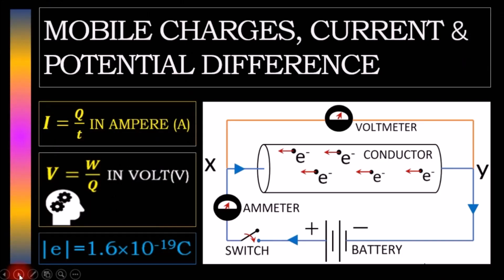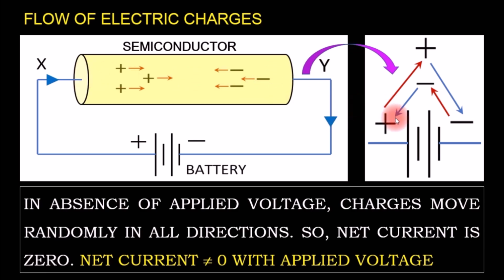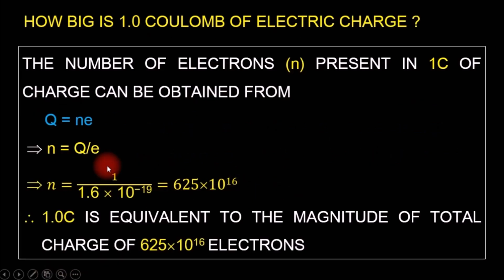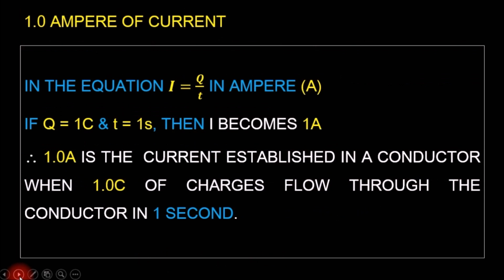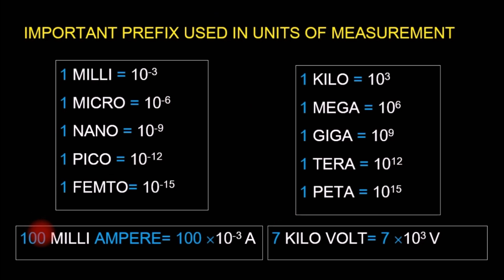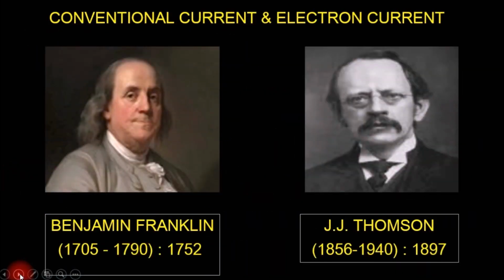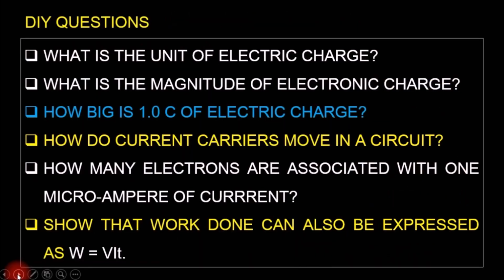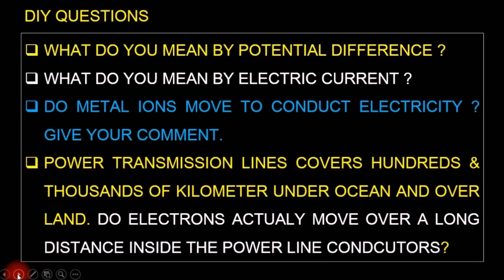Electric Current & Potential Difference - 02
CONTENT MAKING & NARRATOR : DR. HIDAM KUMARJIT SINGH

# AT THE END OF THE TUTORIAL, SOME SAMPLES ARE BEING PROVIDED SO THAT STUDENTS CAN TEST UNDERSTANDING OF THE TOPIC. THIS TUTORIAL HAS BEEN MADE WITH A VIEW TO PROVIDE BENEFIT TO STUDENTS READING IN CLASS 10 STANDARD UNDER CBSE AND STATE BOARDS IN INDIA.

PLEASE CORRECT ME BY WRITING COMMENTS IF INCORRECT INFORMATION ARE FOUND IN THIS VIDEO. ALL VIEWERS ARE WELCOMED TO ASK QUESTIONS IN THE COMMENT SECTION.